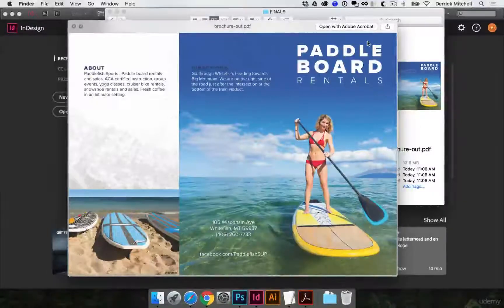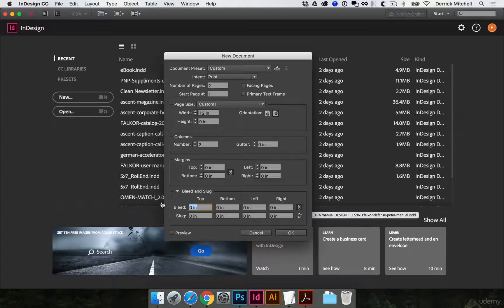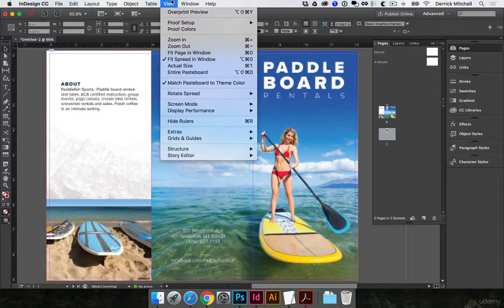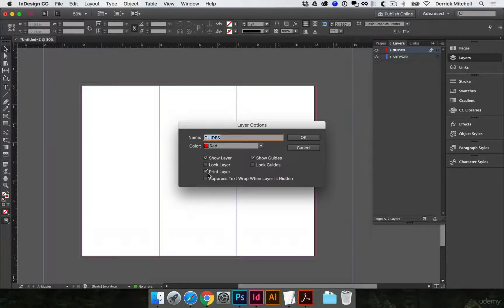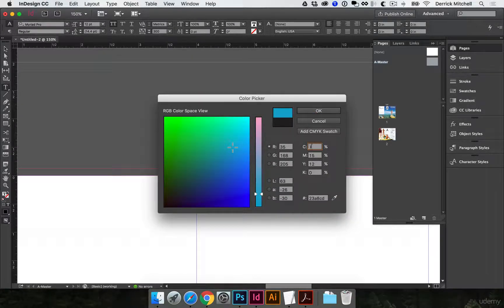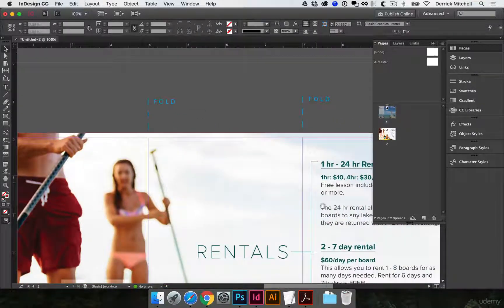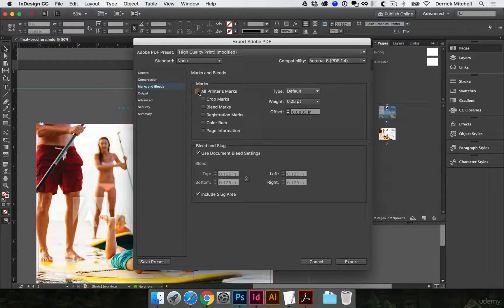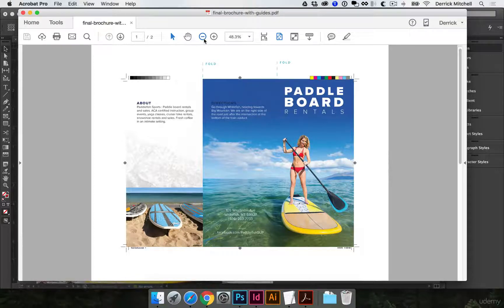53 Exporting Final Files, Part 2 Adding Printer Marks and Fold Guides in Indesign